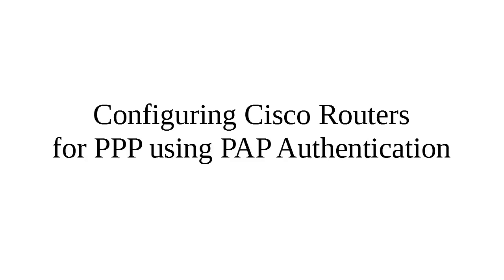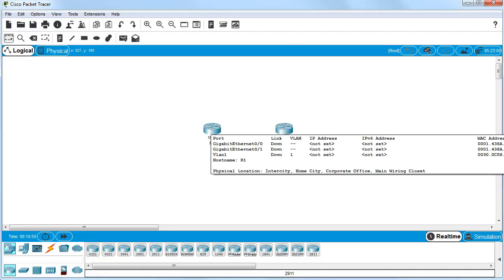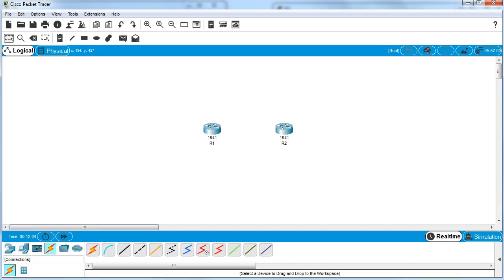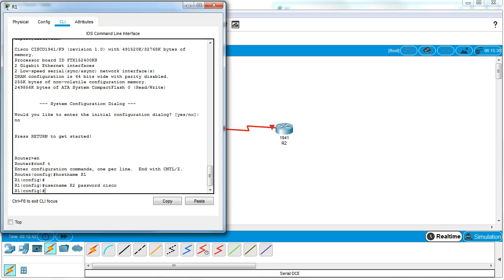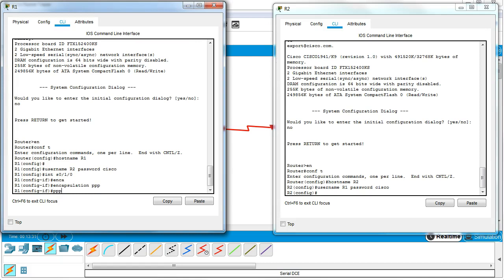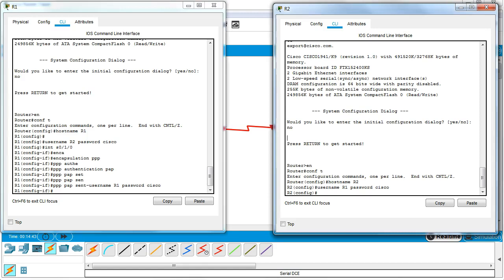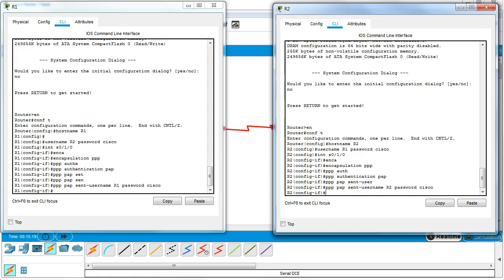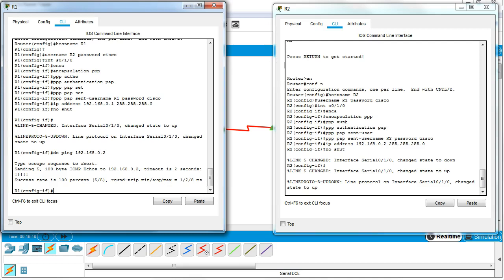PacketTracer - Configuring Cisco Routers for PPP using PAP Authentication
Shows the basic steps to configure PPP using PAP for authentication on Cisco routers.